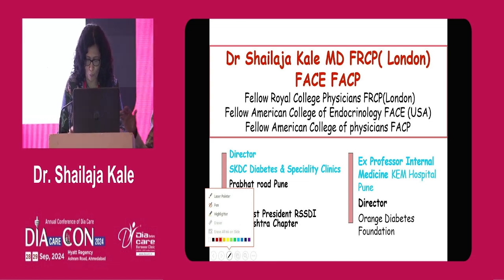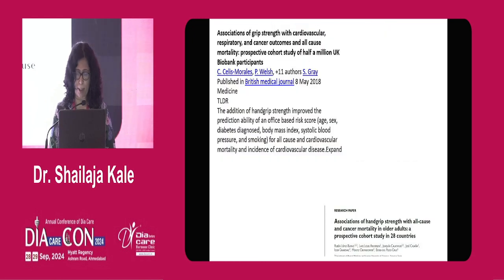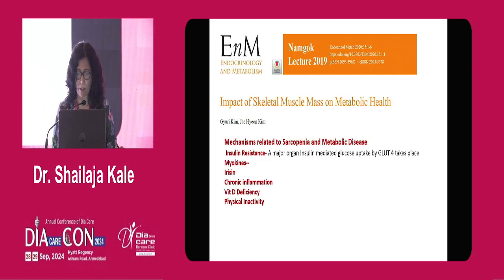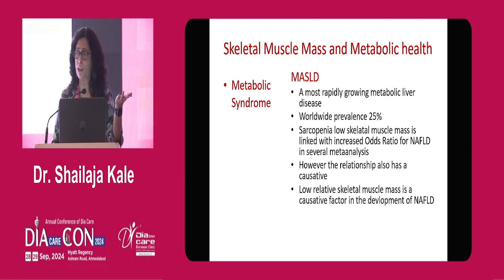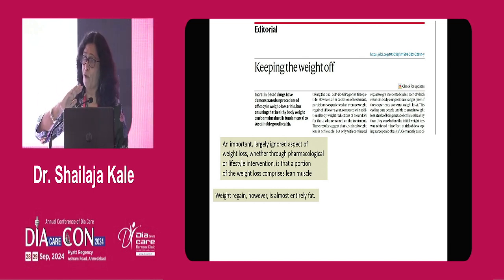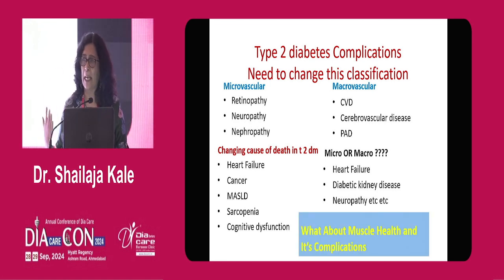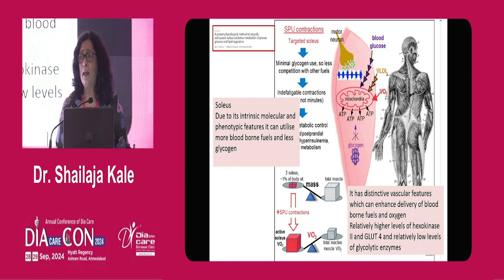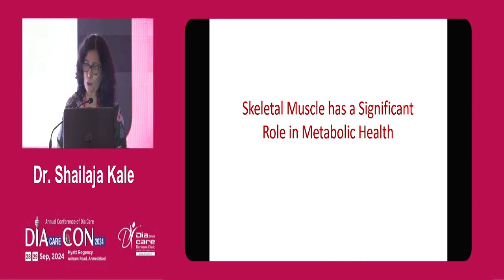Day 1 Dr O P Gupta Hall Muscle Mass and Metabolic Health Dr Shaliaja Kale